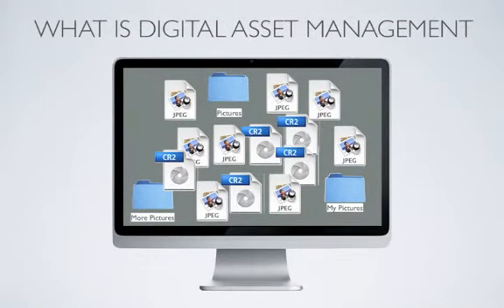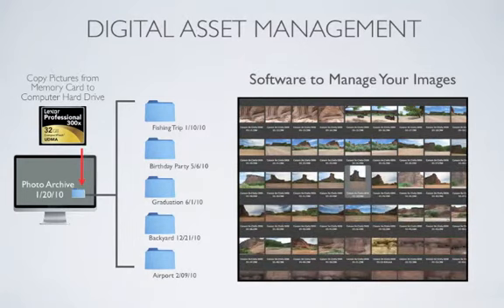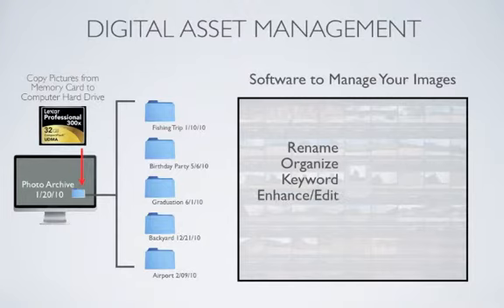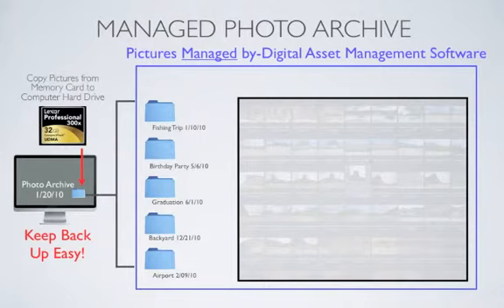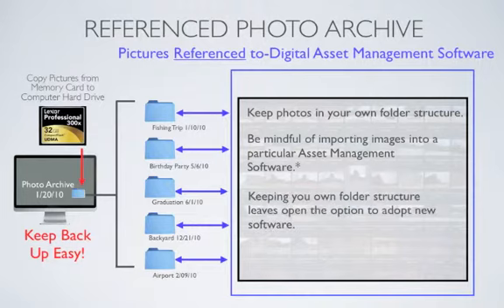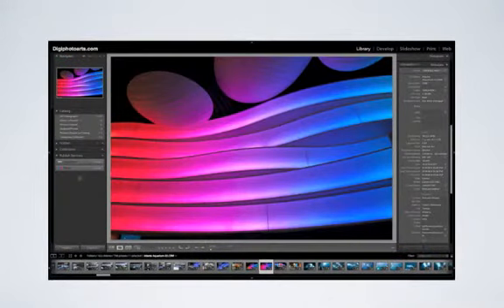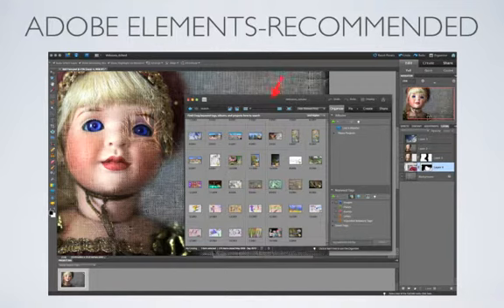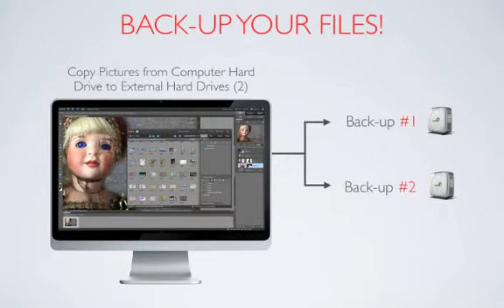Movie 16 Asset Management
Learn how to create, organize and back up you digital photo archive.